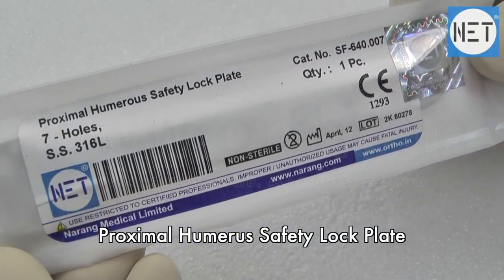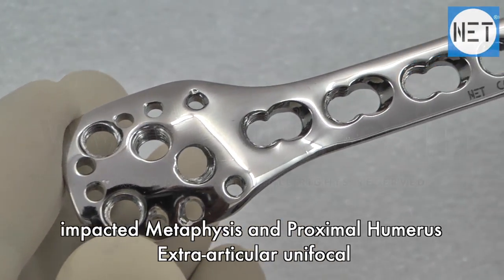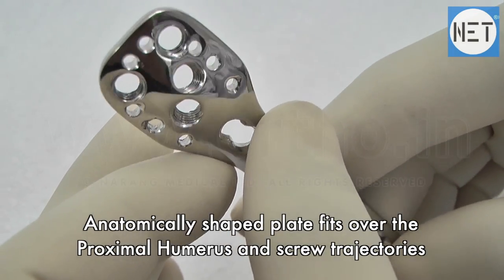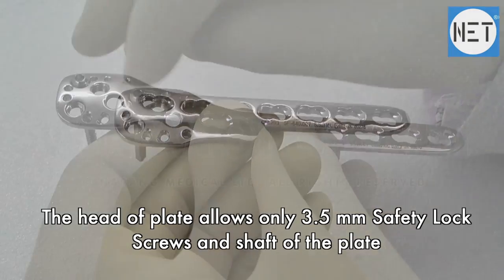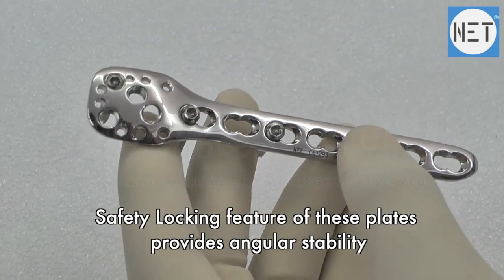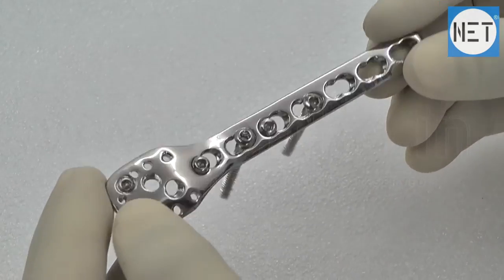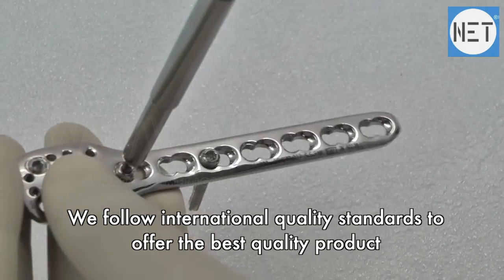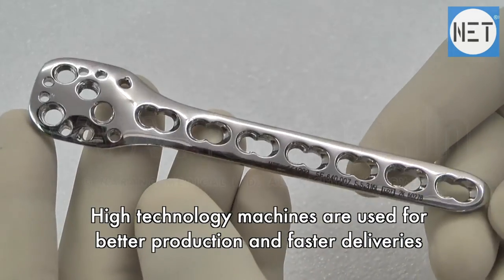Proximal Humerus Safety Lock Plate, SS. Item Codes: SF-640.005 to SF-640.008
Product Video: Proximal Humerus Safety Lock Plate, Stainless Steel.
Category: Orthopaedic Implants & Instruments
Manufacturer & Supplier: Narang Medical Limited, India.
Brand Name: NET
Description: Proximal Humerus Safety Lock Plate, Stainless Steel.
Item Codes: SF-640.005 to SF-640.008